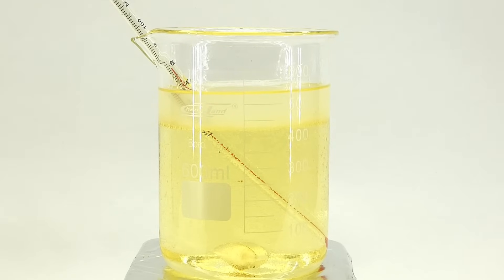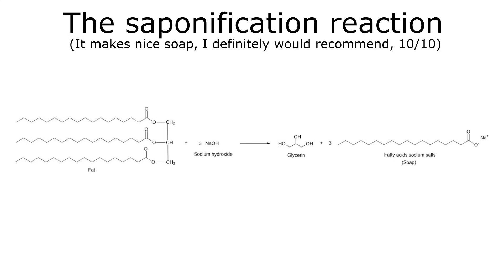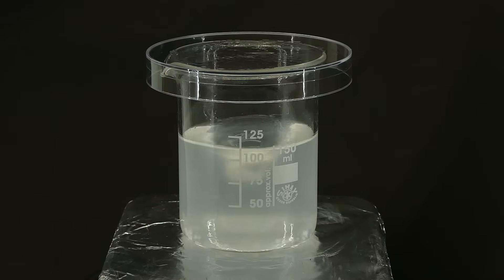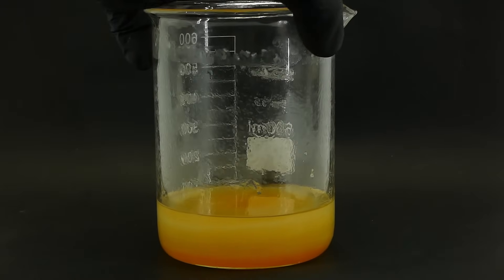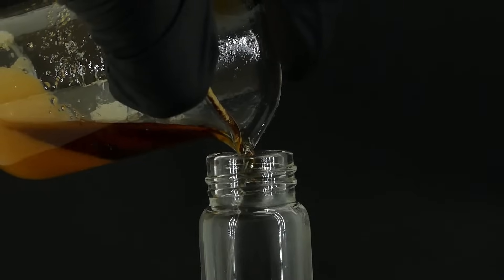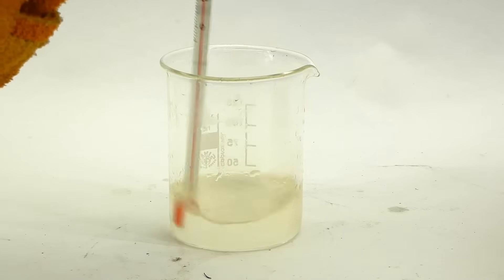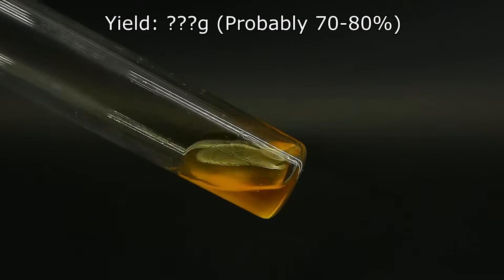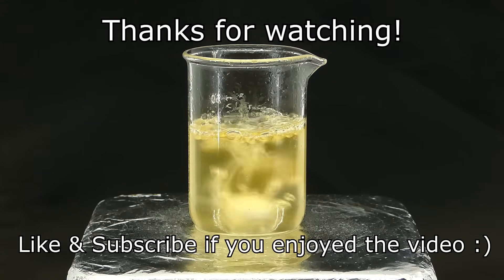Turning Vegetable Oil into Nitroglycerin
In this video I make some vegetarian nitroglycerin and biodiesel from vegetable oil while explaining the reactions and making a lot of forbidden foods for some reason.

This video is for educational purposes only, I made it just to showcase the synthesis and I am NOT accepting the responsibility if someone decides to recreate it and harms themselves.

0:00 Intro
2:20 How I am going to make nitroglycerin  +  fats 101
4:16 Making glycerin from vegetable oil using transesterification
8:13 Experiments with biodiesel
8:58 Puryifyng the glycerin
12:20 Making nitroglycerin
17:10 Experiments with nitroglycerin
19:08 Outro